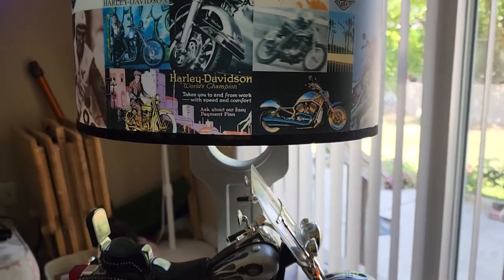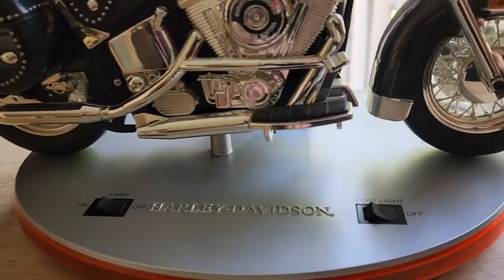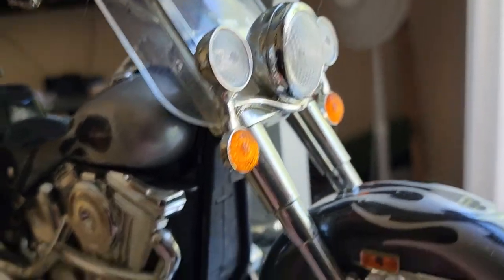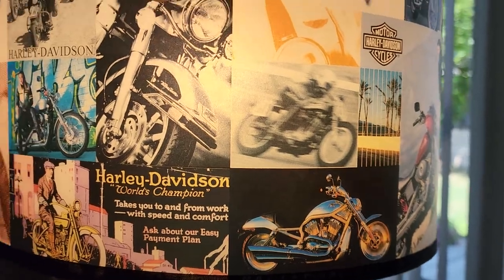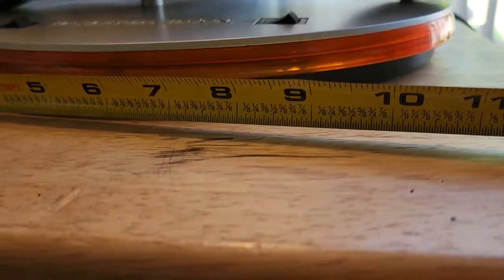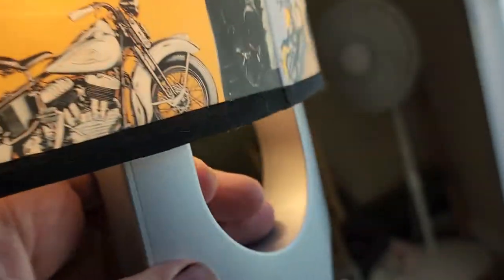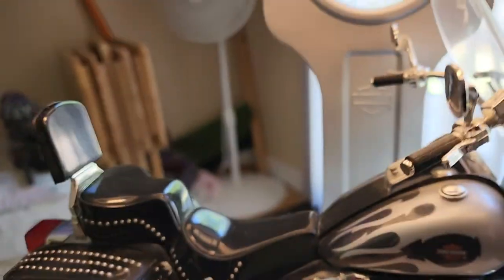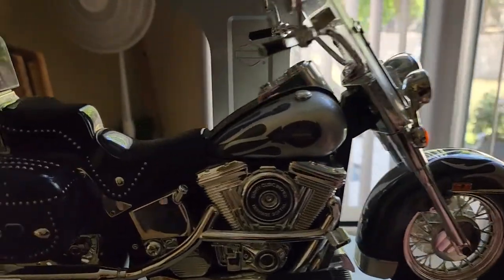2004 Harley-Davidson Very Detailed Heritage Softail Table Lamp Night Light 🎥✔️